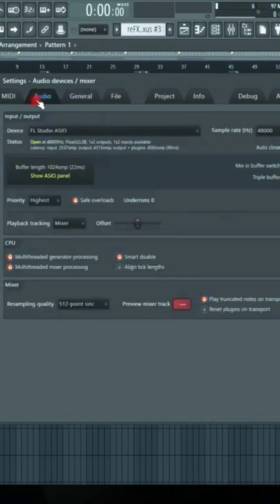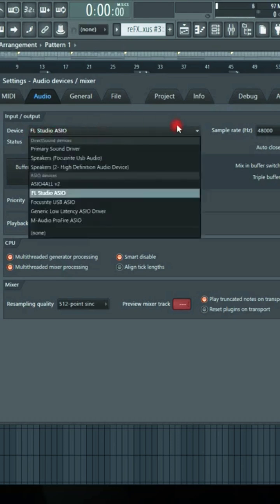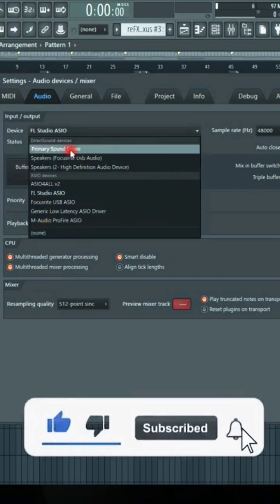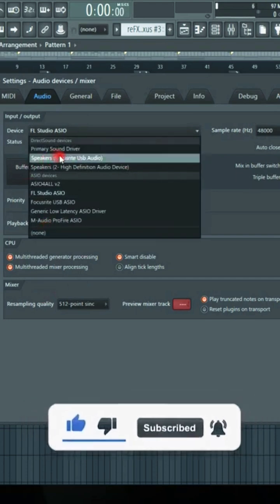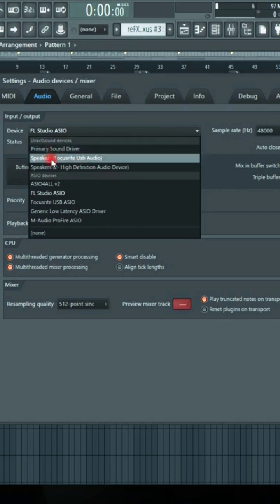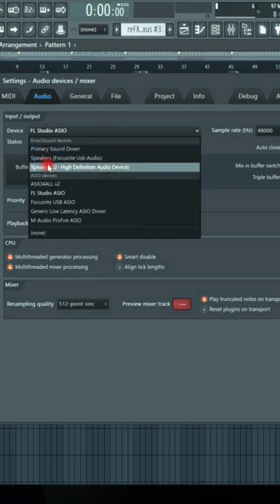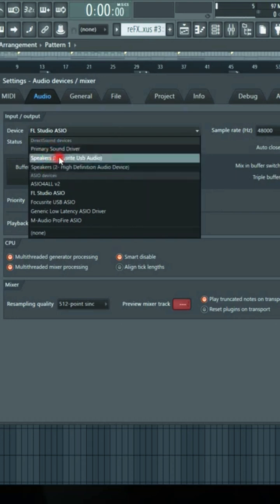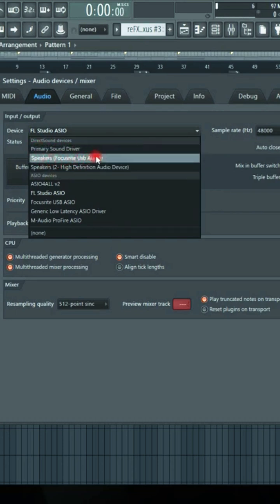How to connect sound card to FL studio.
Learn how to connect your sound card or audio interface to FL Studio for clean, professional sound! 🎧
This tutorial covers driver setup, audio interface selection, buffer size adjustment, and FL Studio audio settings. Perfect for beginner and intermediate producers looking to optimize FL Studio for recording and mixing.

💡 Tip: Proper sound card setup ensures low latency, high-quality audio, and smooth recording.

🏷️ Alternate Tags:

FL Studio sound card connection tutorial, step-by-step audio interface setup FL Studio, FL Studio recording optimization, FL Studio buffer size and driver setup, FL Studio sound card settings for beginners, FL Studio audio workflow tutorial, FL Studio home studio audio setup, FL Studio professional recording setup, FL Studio interface configuration guide, FL Studio audio troubleshooting tutorial
FREE MUSIC PRODUCTION TELEGRAM CLASS